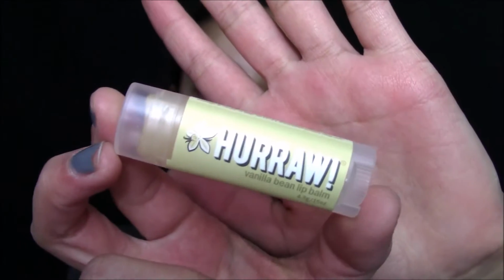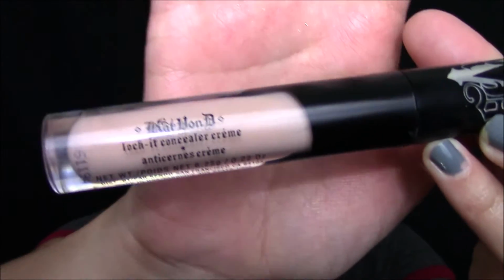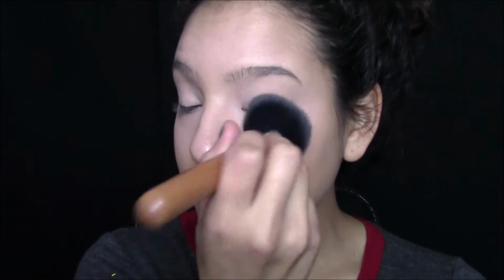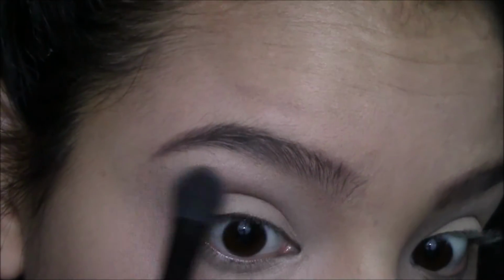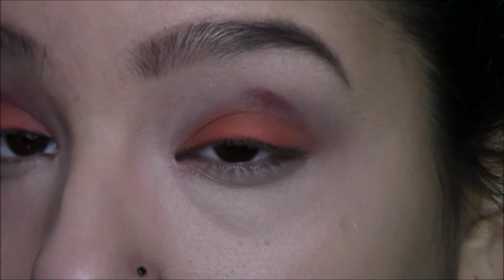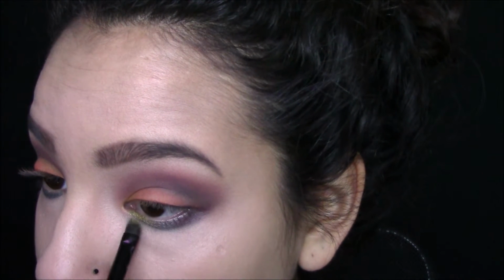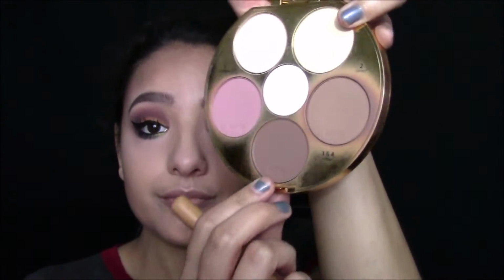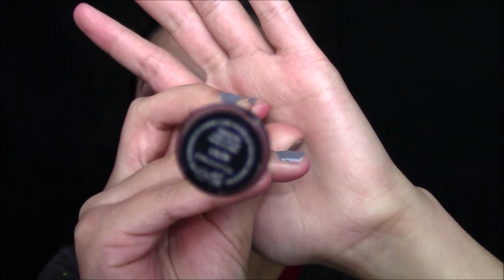Dark Winterful Makeup!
This is a version of my full out/going out/glam day makeup! This look was inspired by the beautiful colored leaves that are falling from the trees for fall/winter, orange, purpley, brownie colors! Lol.

xoxo
Shelly